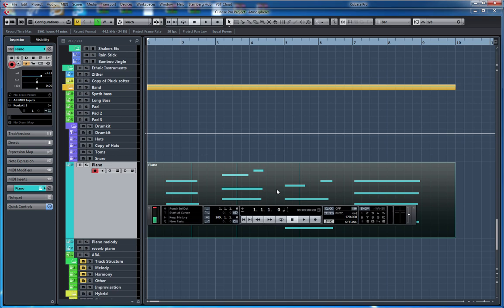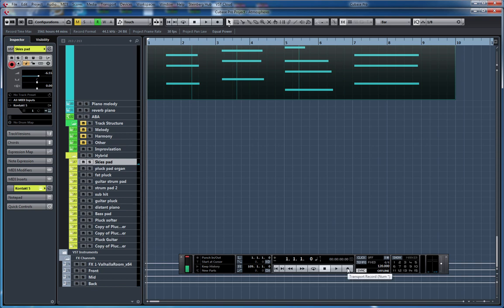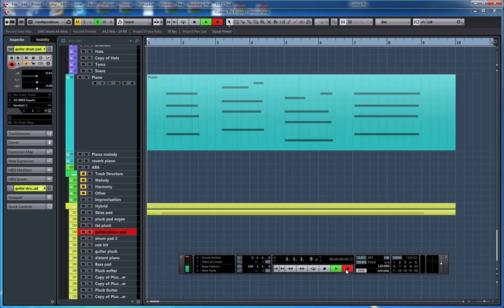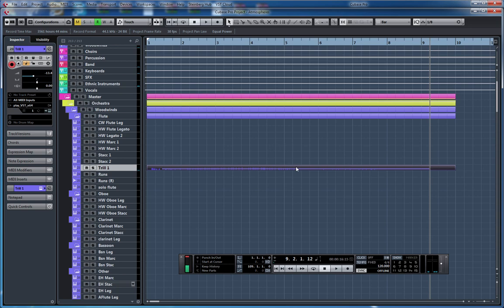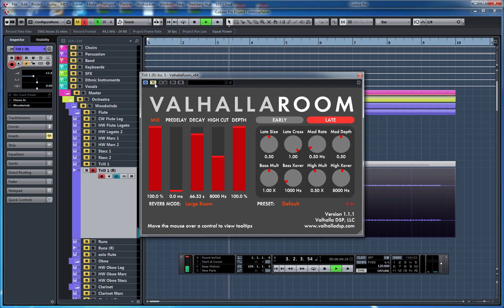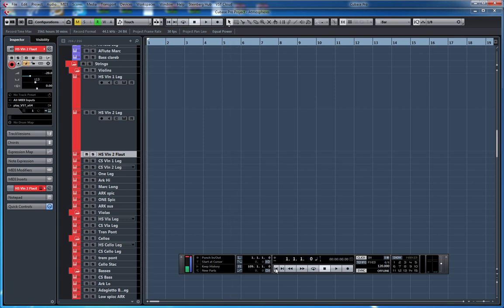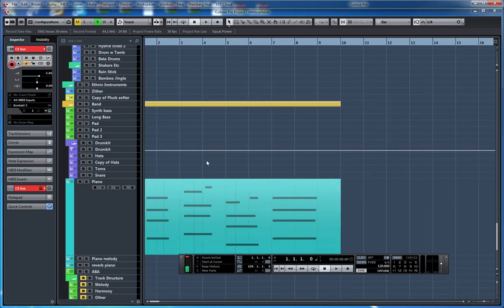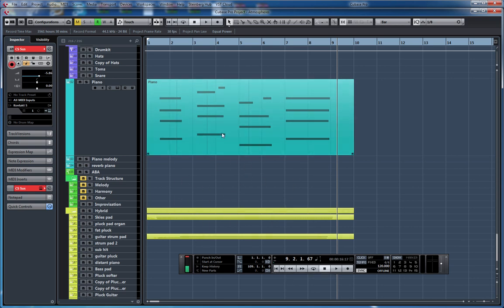Atmospheres - Cinematic Music Tutorial: From Idea To Finished Recording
View the full course curriculum on Evenant's best-selling online course platform

COURSE:

Cinematic Music: From Idea To Finished Recording

The Starting Composer's Guide To Composing, Orchestrating and Mixing Orchestral Music

ABOUT THE COURSE:

From Idea To Finished Recording is the beginning composer’s complete guide to composing, orchestrating, recording and mixing orchestral music using digital tools.

The course will take you through the entire process of writing a memorable track, orchestrating and record it using virtual instruments, before mixing and finally mastering it into a finished audio file.

Through a mix of over 150 pages of text, audio and illustrations, and over 14 hours of video, you’ll be guided through the fundamentals of producing cinematic music along the lines of Hans Zimmer, Two Steps From Hell and Brian Tyler... From the first ideas, to the finished recording.

WHAT OUR STUDENTS SAY:

"Arn has been an amazing mentor and guide in helping me create the best compositions of by life. Best of all, Arn clearly cares about helping others improve, and has a magical way of inspiring me.”

- Steve Yee (Composer & Sound Engineer)

"This course is chock-full of a wealth of composition and orchestration tips and tricks that have vaulted my tracks to new levels of professionalism and emotional impact. Most importantly, I've learned how to work faster and with more confidence, so that I can consistently finish and share my music with others.»

- Josh Magee (Composer)

- Bring your musical ideas to life, step by step
- Compose memorable and compelling themes
- Write great countermelodies and ostinatos
- Effectively structure and transform your themes into full compositions
- Orchestrate your tracks from beginning to end
- Record realistic mockups using virtual instruments
- Create powerful mixes using only basic mixing tools